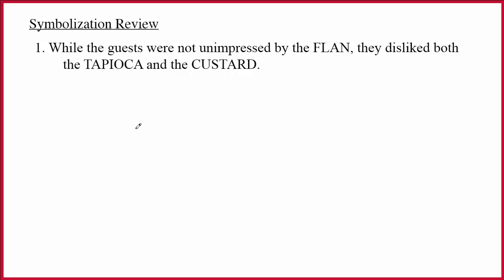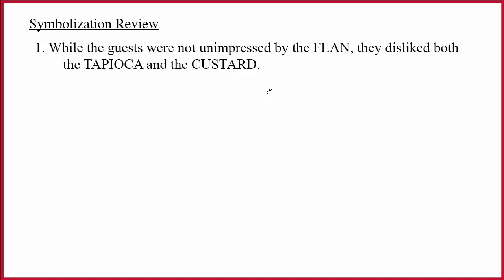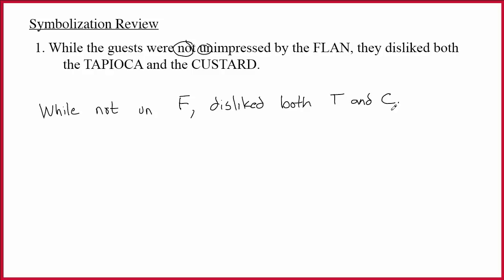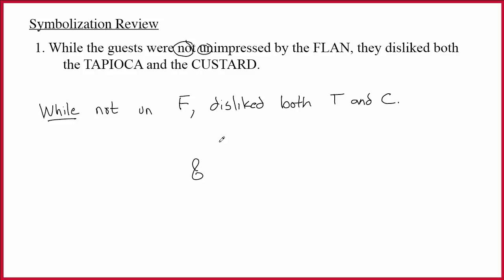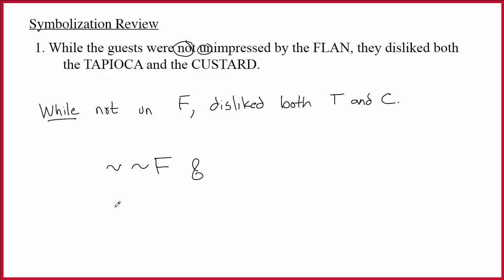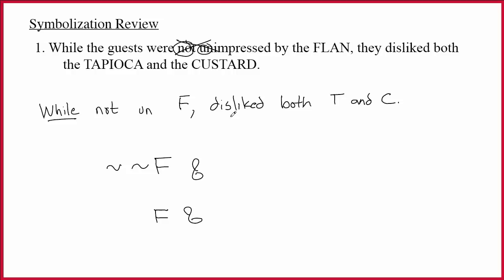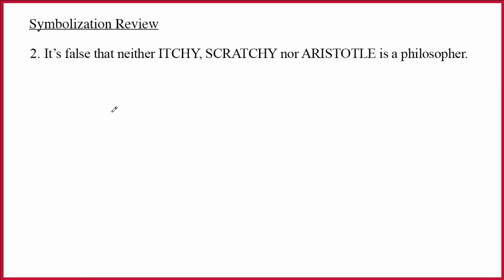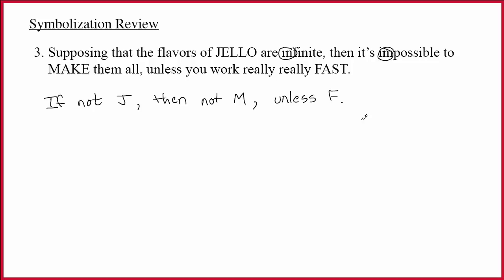2.9 Answers for Symbolization Review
Answers for sentences 1-8 on page 2.8

Table of Contents:

00:00 - Sentence 1
05:17 - Sentence 2
07:34 - Sentence 3
14:15 - Sentence 4
21:36 - Sentence 5
25:14 - Sentence 6
30:20 - Sentence 7
34:10 - Sentence 8